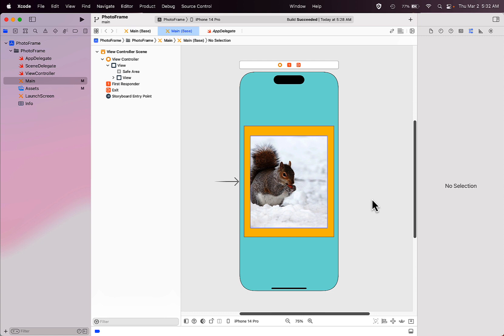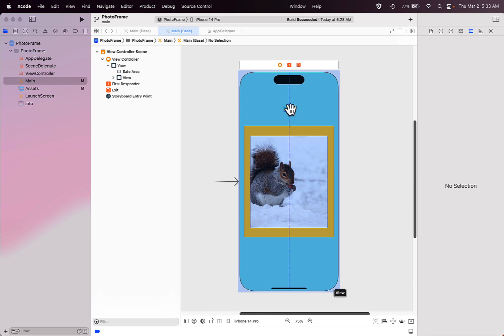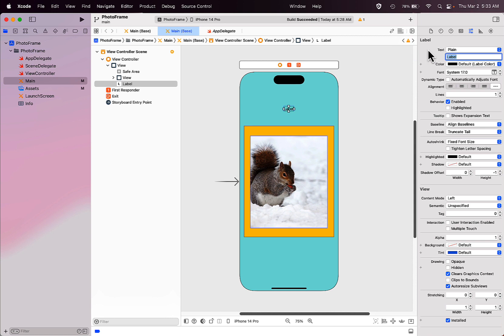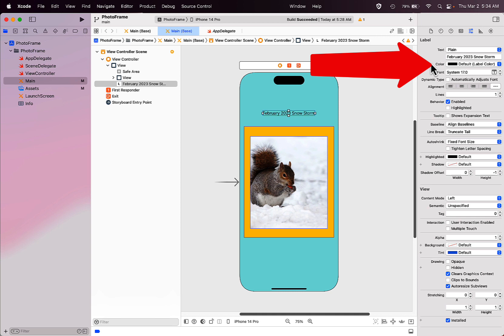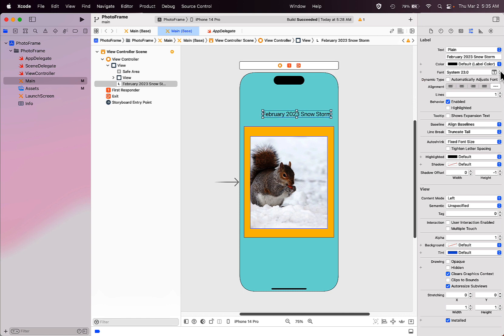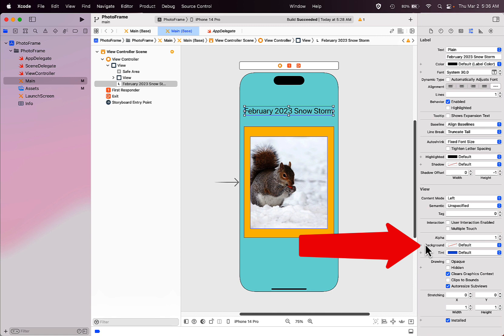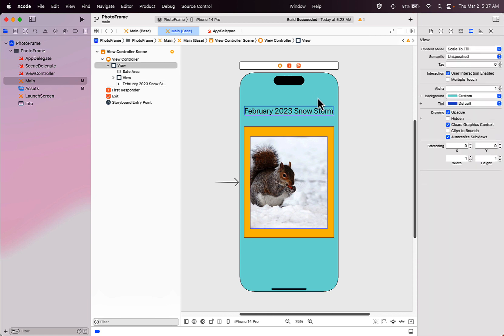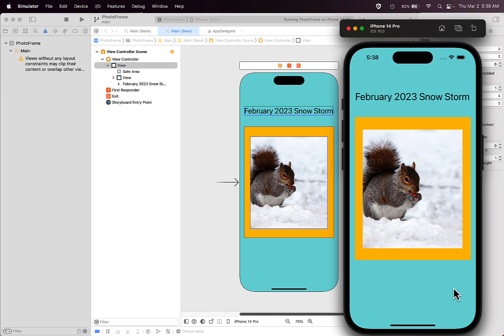Adding A Label In The Xcode Interface Builder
This video shows how to add a Label in the Interface Builder in the Main Storyboard in Xcode to add text, a title, or a label to an app screen.